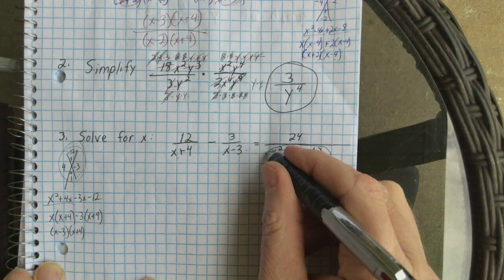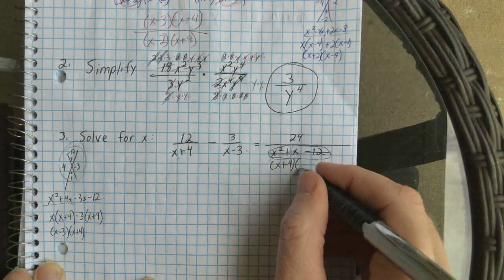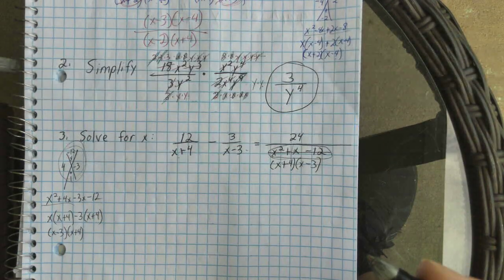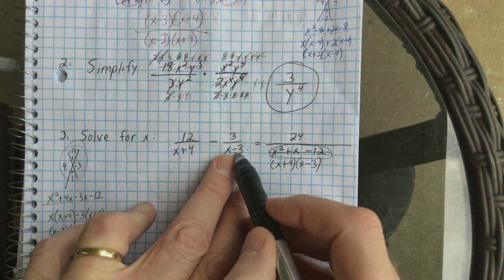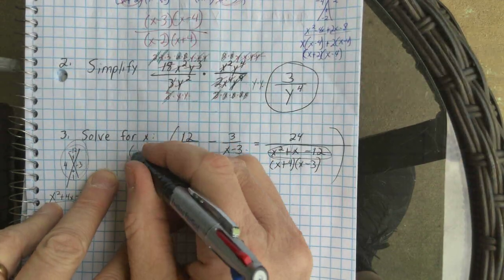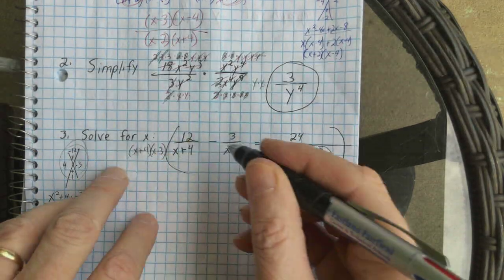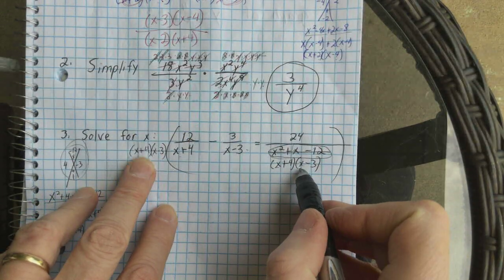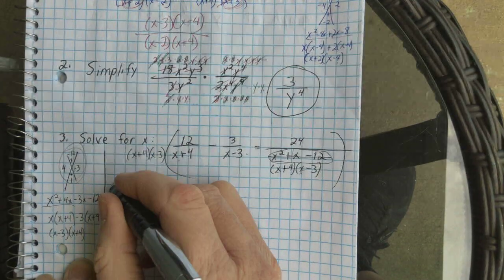05/18/2020 Algebra 2; Online Test 2 Review Guide s 1-3